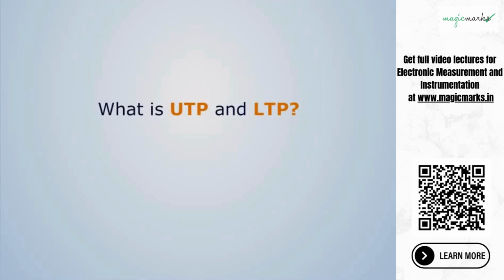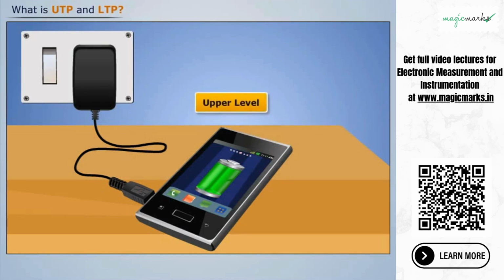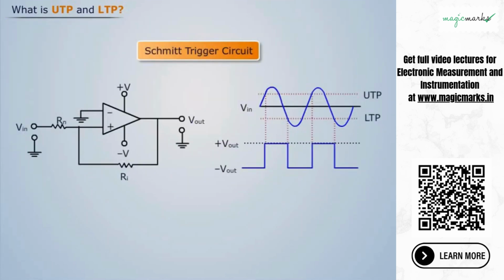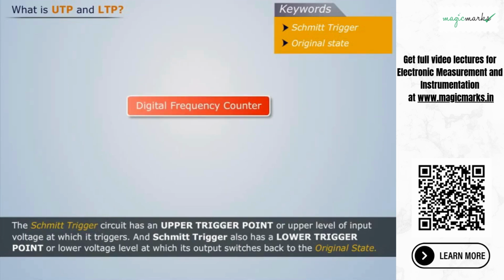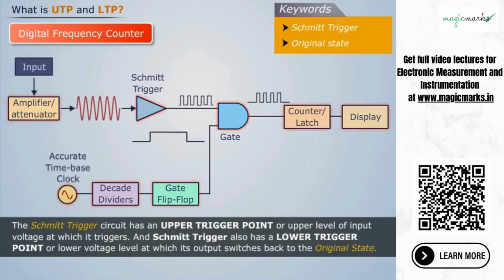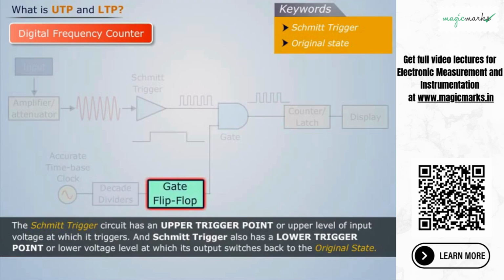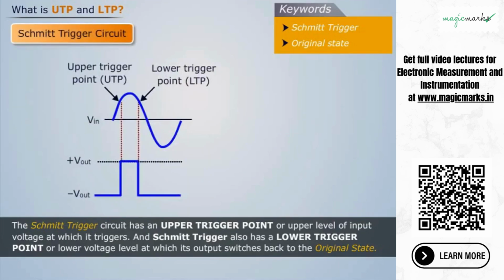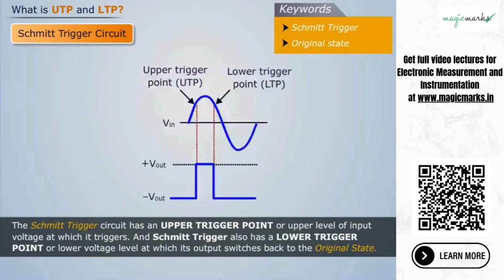What is UTP and LTP? | Electronic Measurement & Instrumentation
In this video, we clearly explain the concepts of Upper Tolerance Point (UTP) and Lower Tolerance Point (LTP), their importance in measurement systems, and how they help determine permissible error limits in instruments.

Understanding UTP and LTP is essential for Electrical and Electronics Engineering students, especially for exams and practical applications in instrumentation and quality control.

This topic comes under Electronic Measurement and Instrumentation, a core subject that builds strong fundamentals in accuracy, precision, calibration, and error analysis.